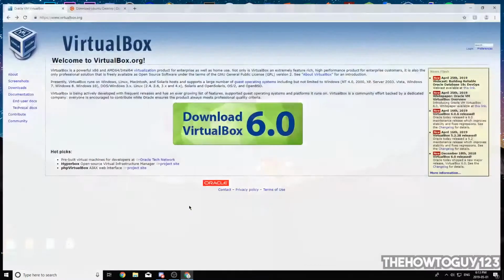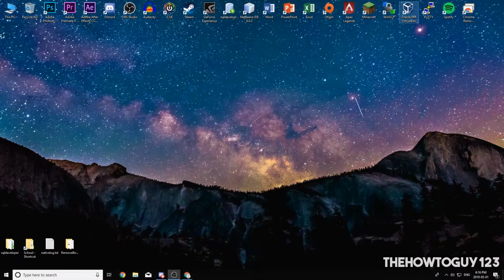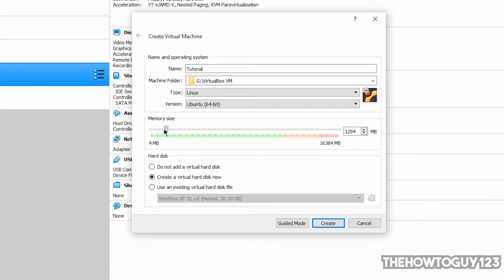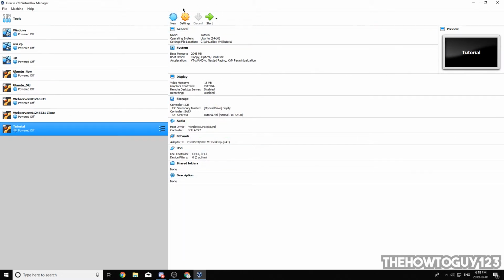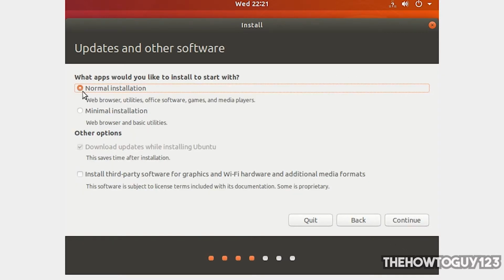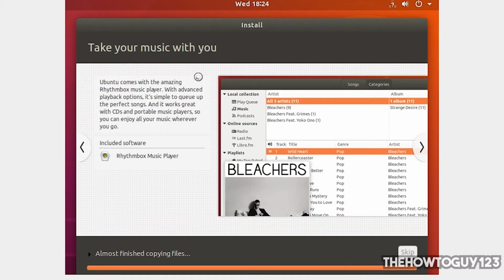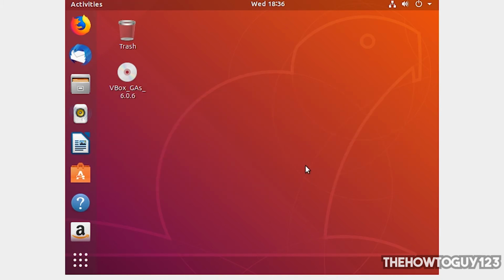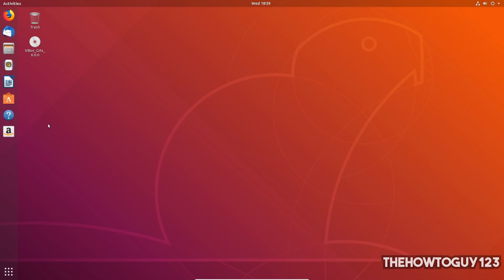How To Install Ubuntu In Virtual Box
How To Install Ubuntu Virtual Machine In Virtual Box.